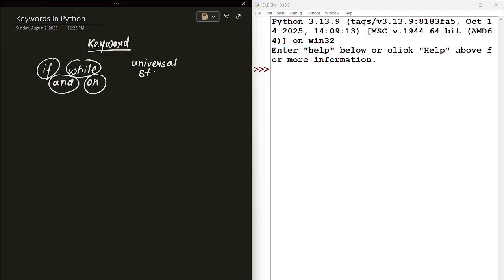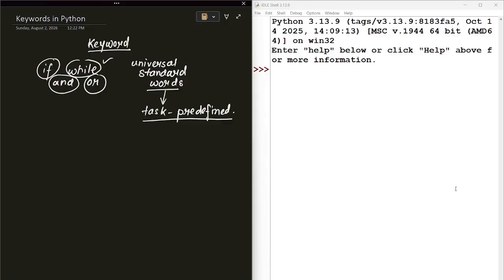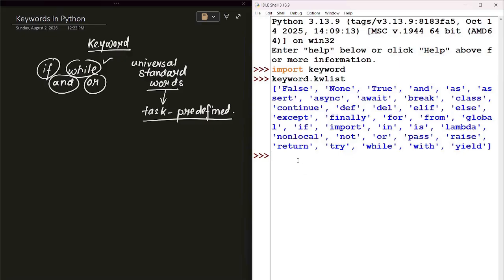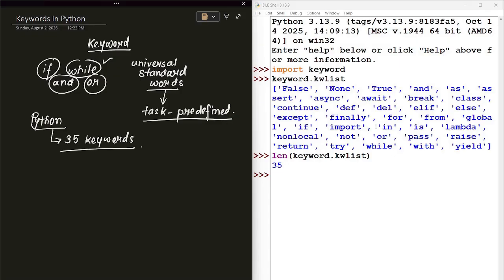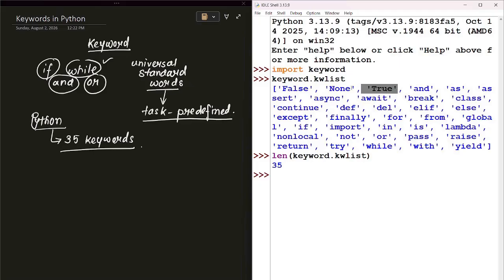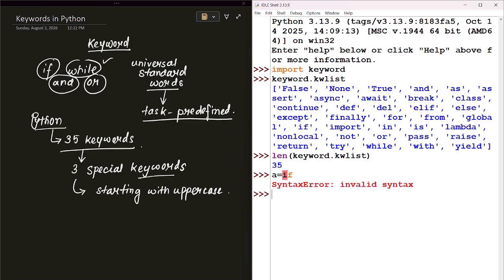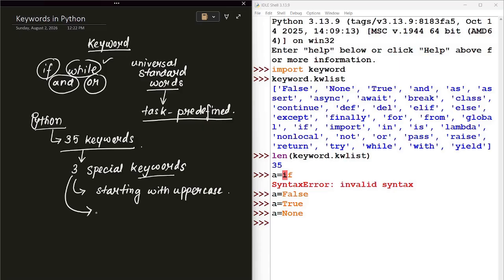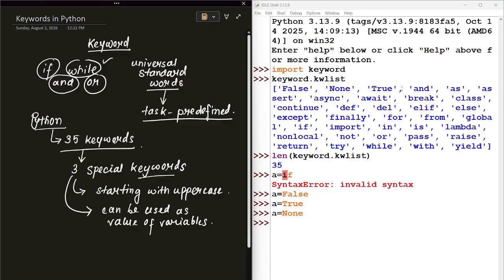L3: Python Keywords You MUST Know Before Coding! | Python for Beginners 2026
Learn Python Keywords from scratch in this beginner-friendly Python tutorial!

In this video, you'll understand what keywords are in Python, why Python keywords are important, how reserved words work, and how keywords are used while writing Python programs. Everything is explained step by step with simple examples for absolute beginners.

If you're just starting Python Programming, understanding keywords is essential because these are special reserved words that have predefined meanings in the Python language.

What are Keywords in Python?
Meaning of Reserved Words
Why Python Keywords are Important
Python Keywords Explained with Examples
How Keywords are Used in Python Programs
Keywords vs Normal Words
Common Python Keywords
Beginner-Friendly Python Examples

This tutorial is perfect for:

• Absolute Python Beginners
• College Students
• Coding Beginners
• Placement Aspirants
• Python Developer Aspirants

📌 This video is part of our:

Python Programming Full Course 2026 | Beginner to Advanced Complete Python Playlist

Follow the playlist lesson by lesson to learn Python from scratch and build a strong programming foundation.

➡️ Continue to the next lesson to learn more fundamental Python concepts.